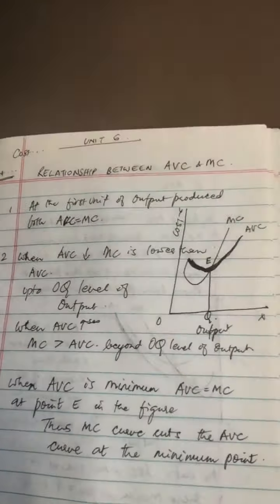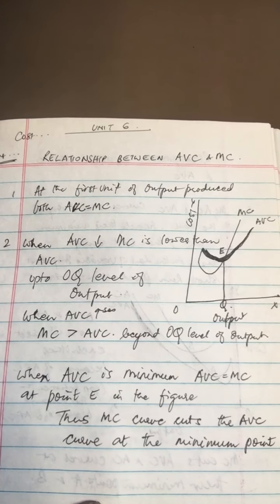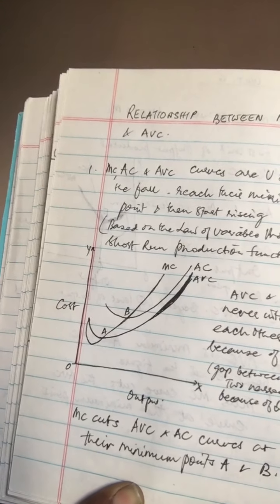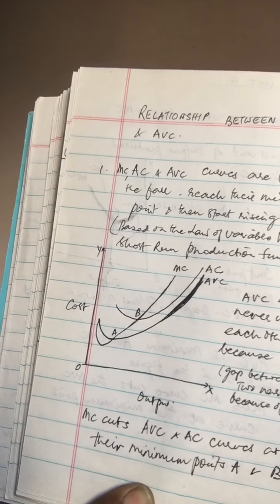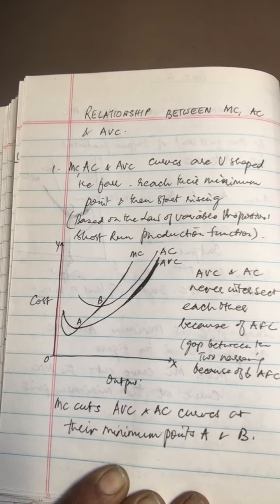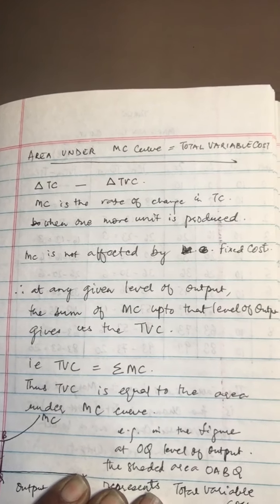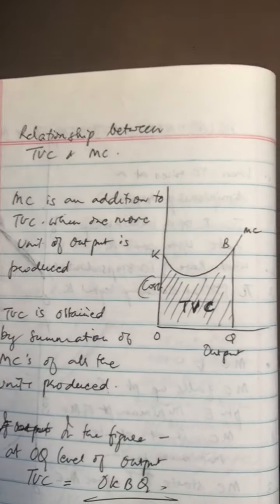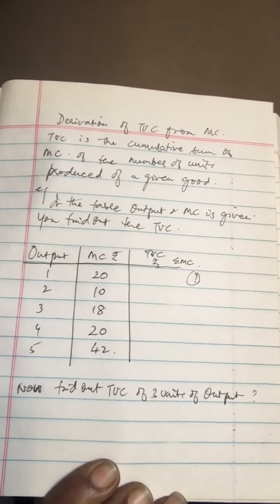Class XI: Relationship between Marginal Cost & Average Variable Cost.